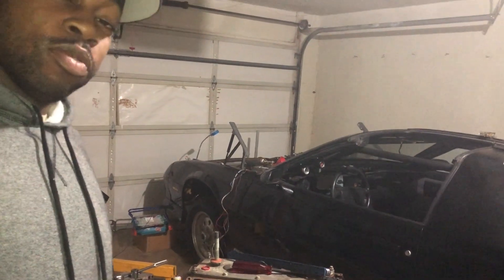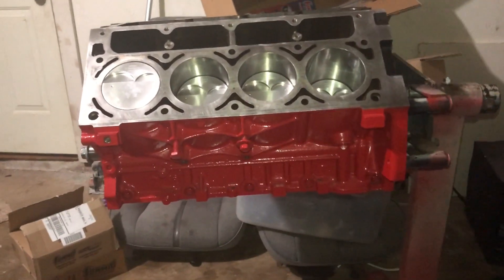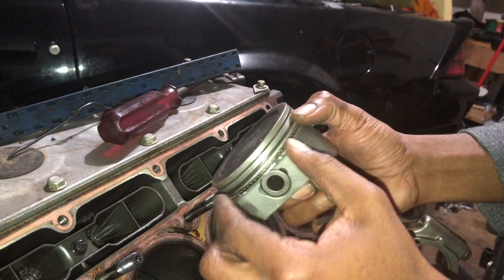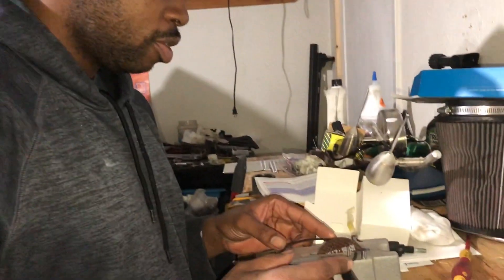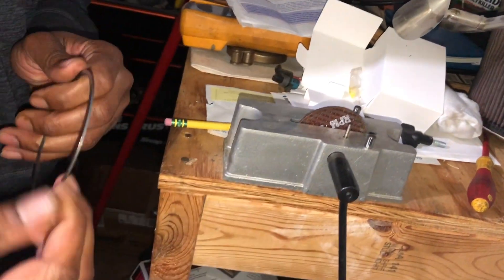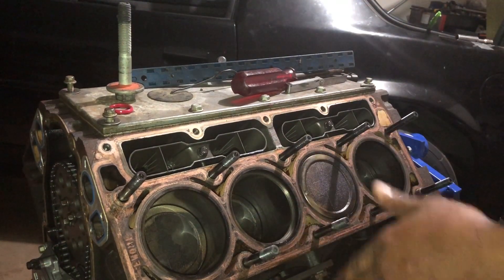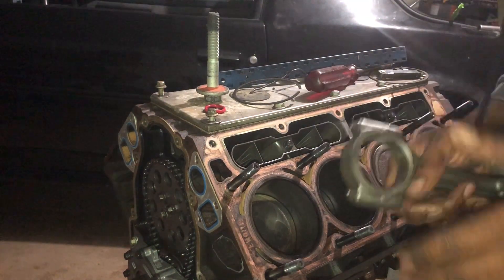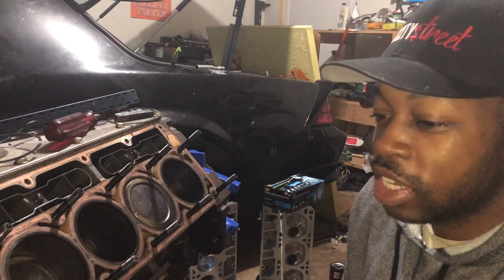Building 1000 hp...Gap LS Piston Rings for BOOST and Nitrous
I show you how I gapped my LS SBE piston rings and discuss what is casting, forging,and billet.